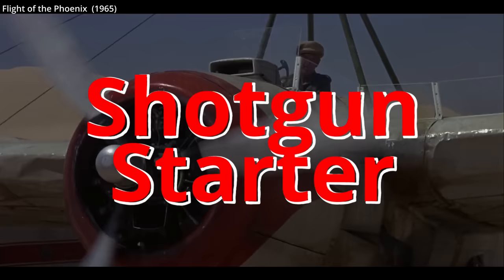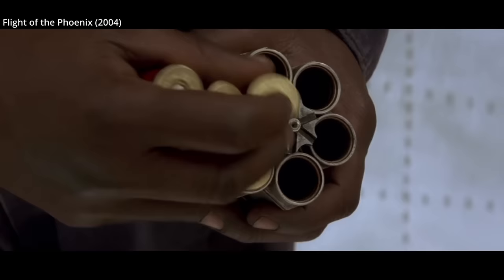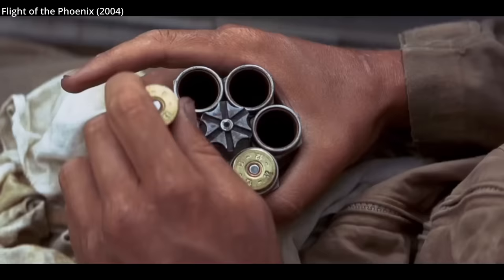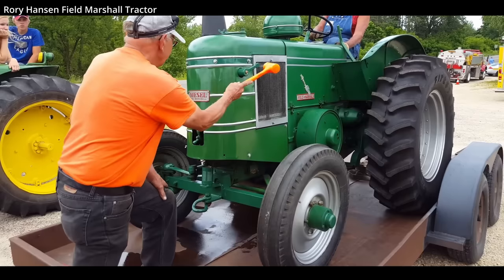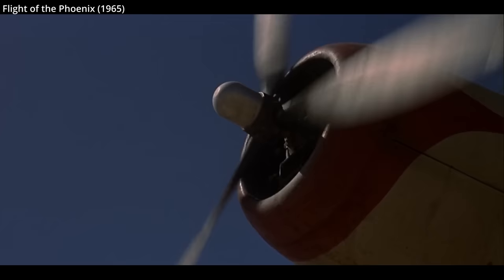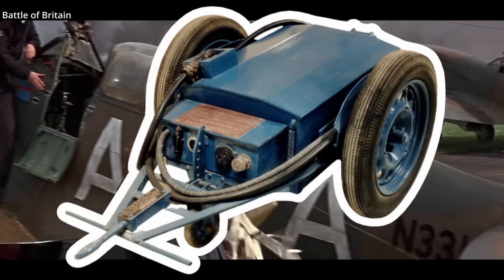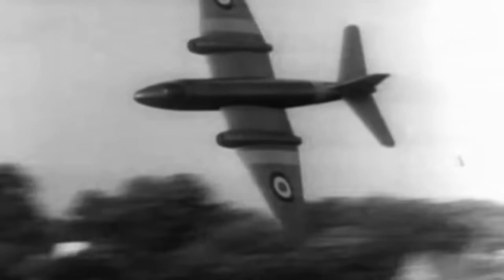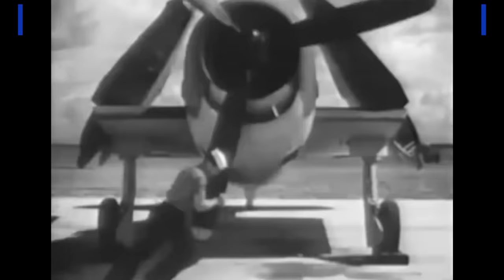Starting Aircraft With a Shotgun Shell?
An overview of the Coffman Engine Starter System.

Movies Featured:

Flight of the Phoenix 1965
Flight of the Phoenix 2004
Battle of Britain 1969